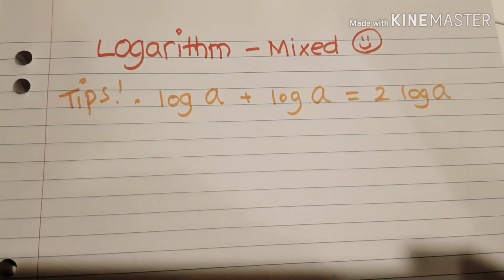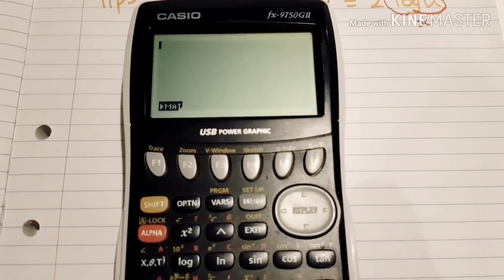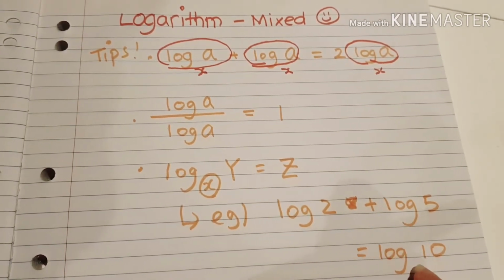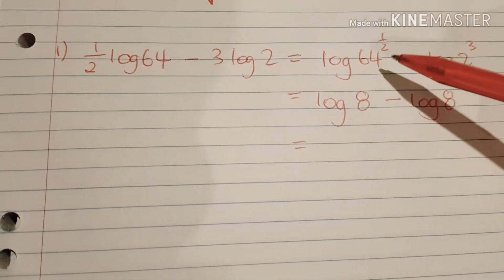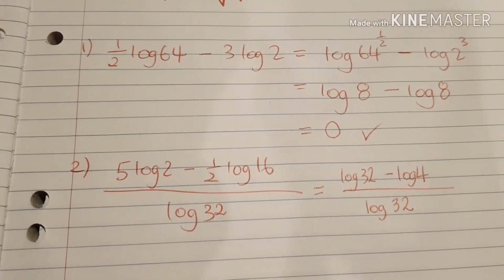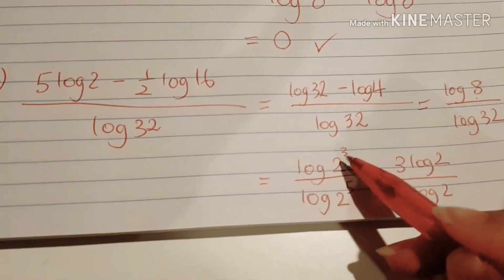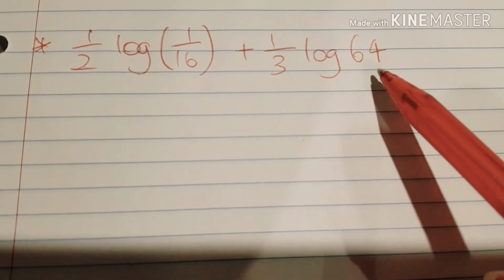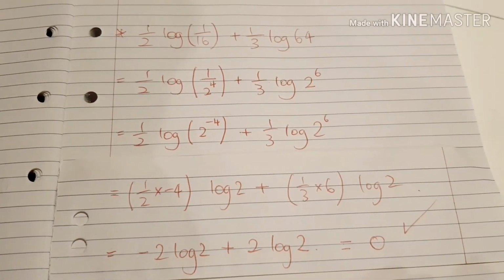2.6 Algebra - Mixed Logarithm Rules